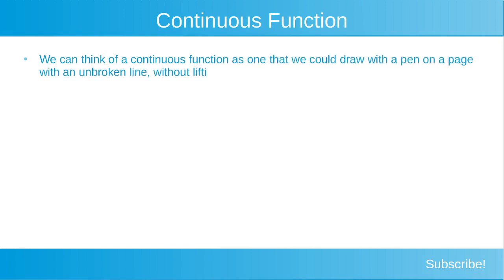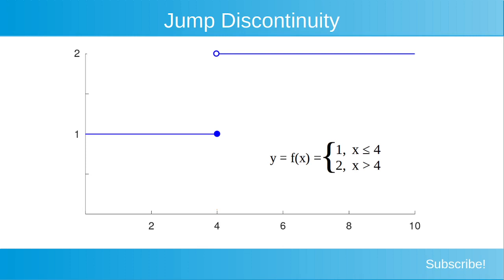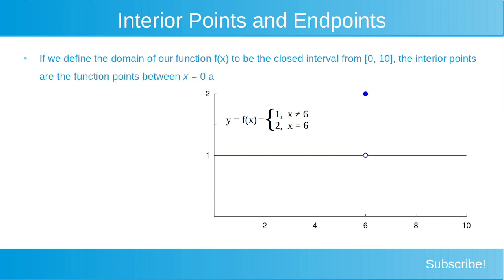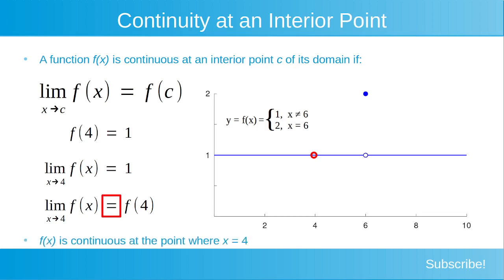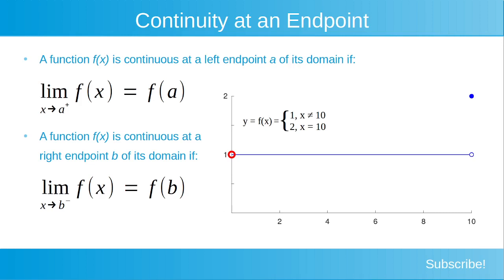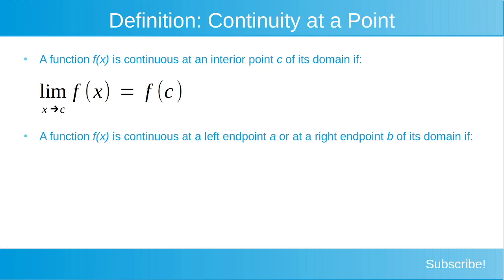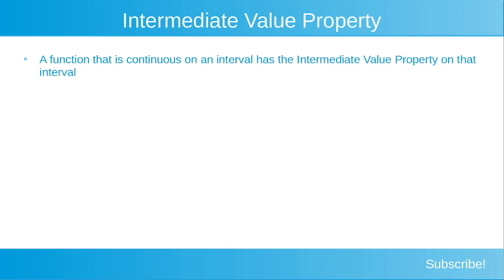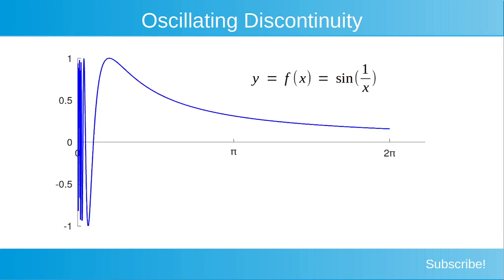1.6 What's a Continuous Function?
0:00 Introduction
0:31 An initial description of continuous functions, with some examples
1:59 A description of discontinuity, with a removable discontinuity
3:16 Explaining a jump discontinuity
4:10 Beginning to define a continuous function
4:33 Explaining closed intervals
5:16 Explaining the domain and range of a function
6:21 Explaining the interior points and endpoints of a function
7:14 Introducing a connection between the continuity of a function and limits
8:55 Defining continuity at an interior point
11:01 Defining continuity at an endpoint
15:38 Defining continuity at a point
16:32 Defining a continuous function, with some examples
19:16 Explaining the Intermediate Value Property
20:21 An example of an infinite discontinuity and an oscillating discontinuity
20:39 Summary